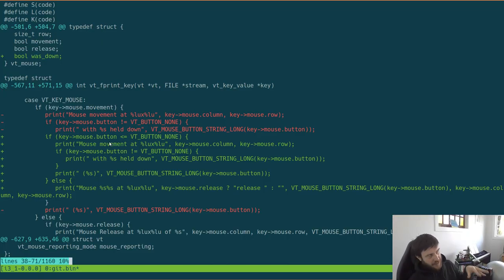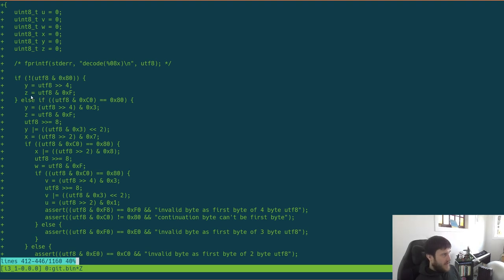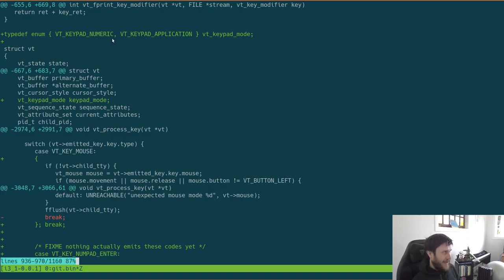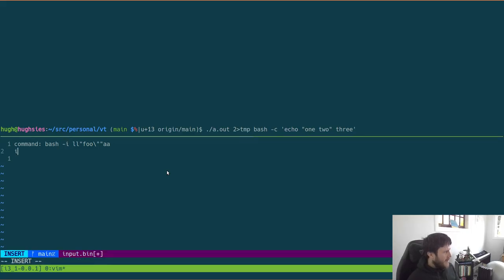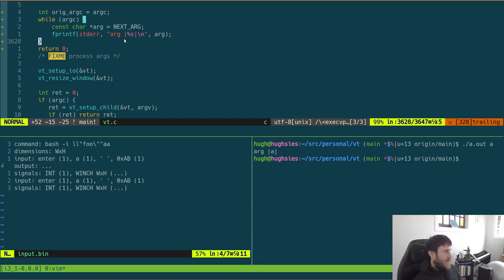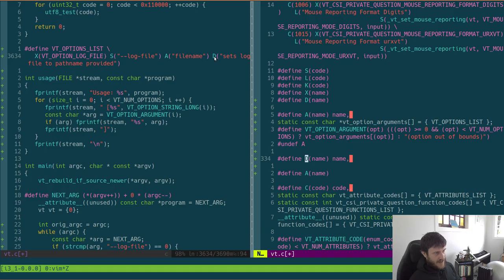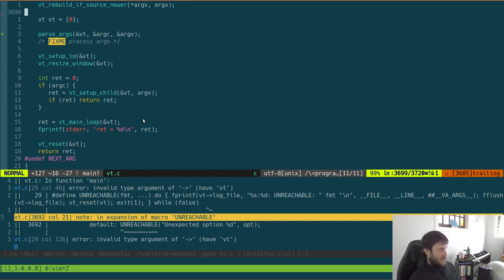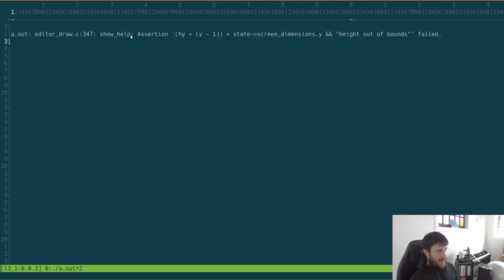VT500 state machine parser - Part 11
This is the start of a state machine following Paul Flo William's design:

Add options!

Source code commits done offline since last video
7d7f184 mouse things
f722e38 csi private multiple at a time
7e509a1 utf8 poc
50f43b8 Add cursor style
a7260e4 Add bright colours
44e7b49 add cursor report
8b3d415 add page up/down
644d878 add numpad mode DECKPAM/DECKPNM though no keys will map currently
7e41662 add HERE("TODO" for OSC actions for now
e5fe844 add DECRC restore cursor
5157918 add sgr logging
new commits from this video
effc159 remove notion of stdout/err split for client
c2dacfb fix up mouse reports in stderr
a56fc80 add --log-file
d8a5bf5 add comment about utf8 test
4f1c056 add --help